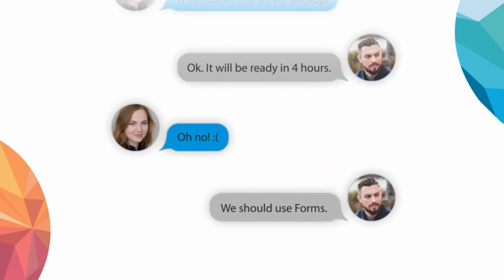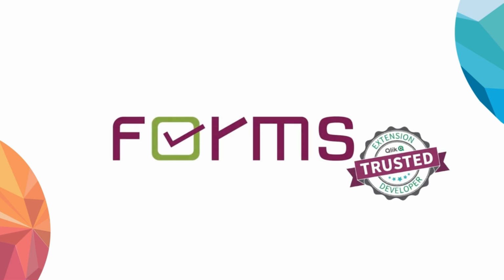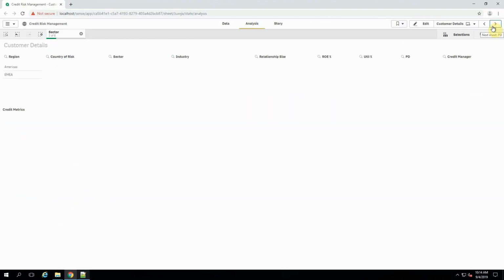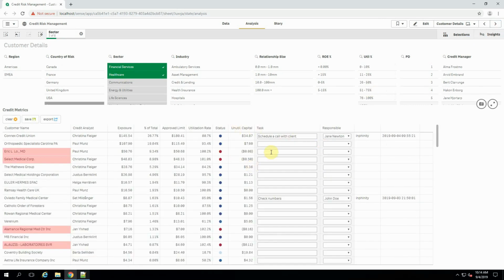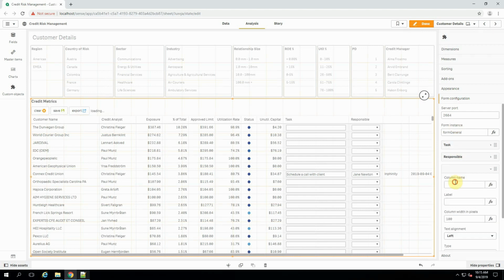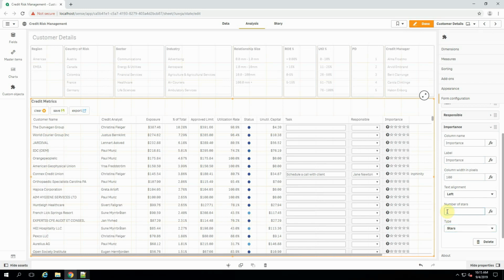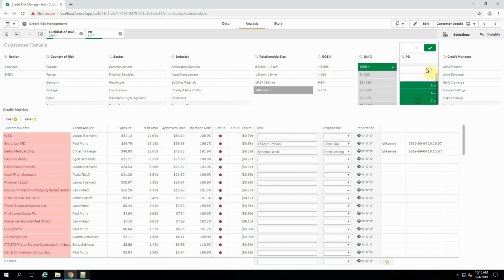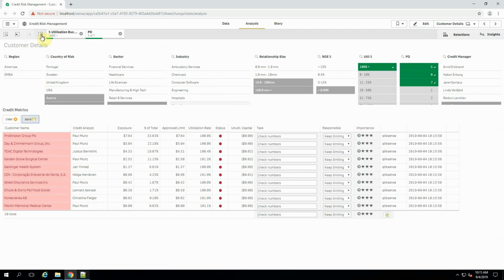FORMS - YOUR INPUTS IN QLIK SENSE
SELF-SERVICE INPUT EXTENSION
- Easy to use just like a standard Qlik table. No coding, no complex configuration.

FAST AND SIMPLE IMPLEMENTATION
- Next-style automated installer makes it super-easy. You can start taking advantage of it in 10 seconds.

INPHINITE USE CASES FOR EVERYONE
- Design your own input form directly in Qlik Sense. Create your custom fields. Add any values or flags to your data.